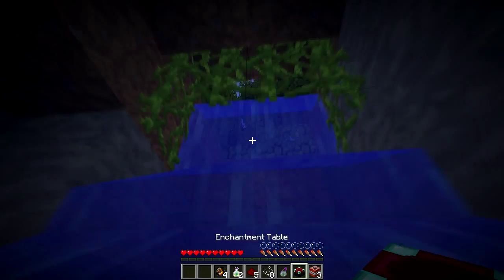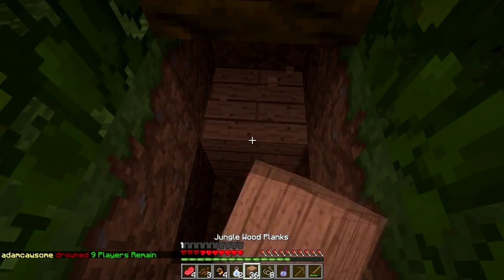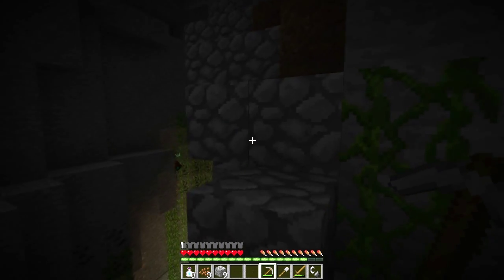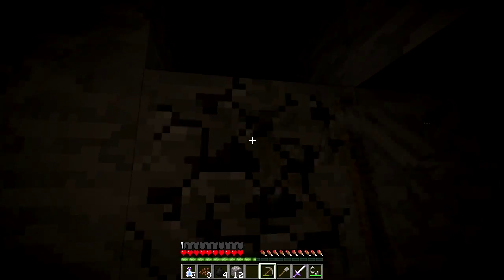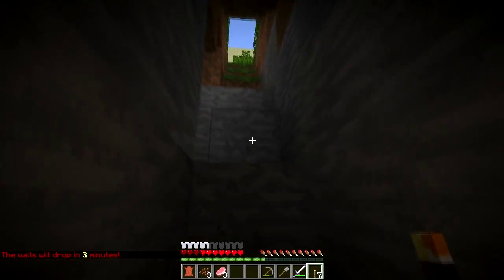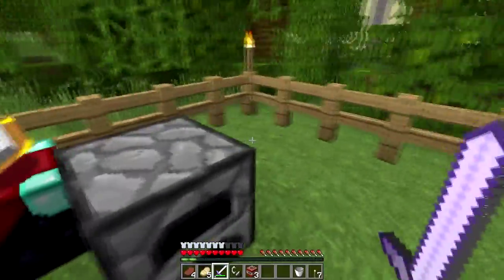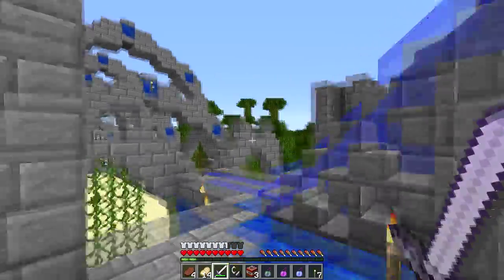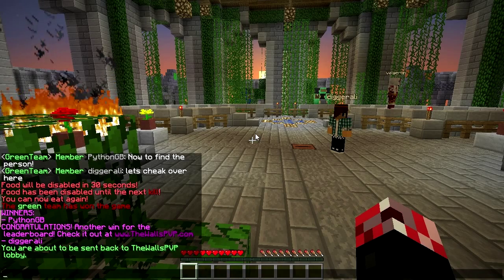A Peaceful Start! Poo Shoes! || The Walls (Minecraft PVP Mini-Game) #1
In the first episode of a brand new series of Minecraft PVP games, I'm getting super lucky finding some cool resources and items and taking down the opposition teams! Enjoy! :D

★ 2nd Channel (More Games)! ★
★ Play "The Walls"! ★
IP - TheWallsPVP.com:25565

♪ Background Music
● BEGINNING - "Autumn Day"
● END - "Darkness Is Coming" / "Spazzmatica Polka"

● All other background is by C418!